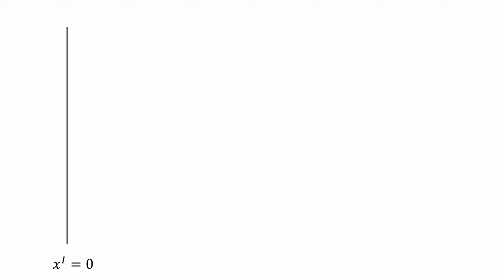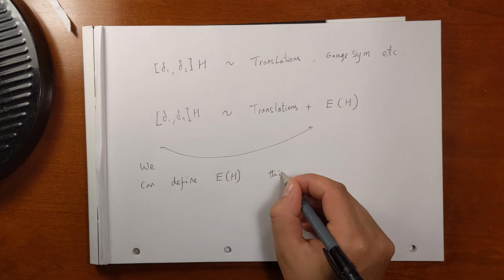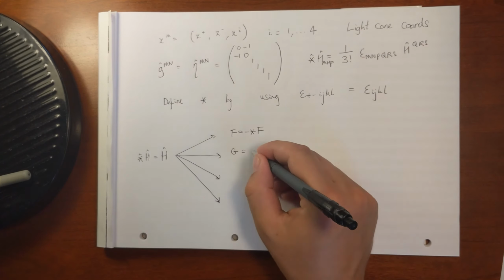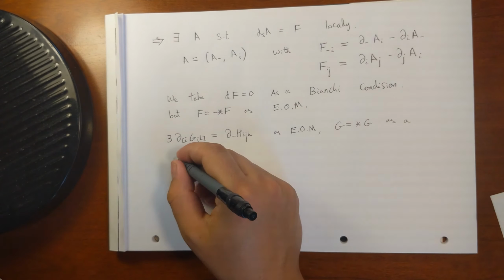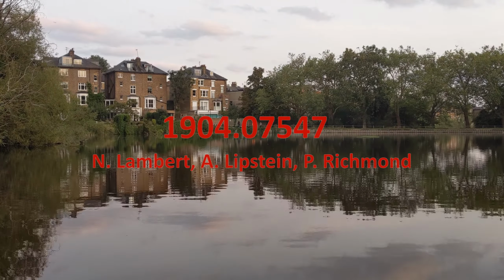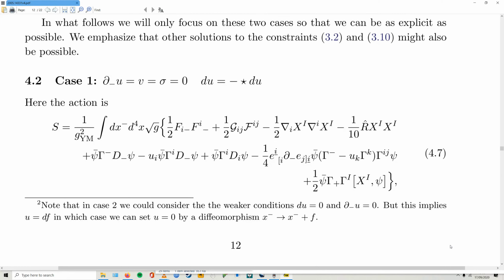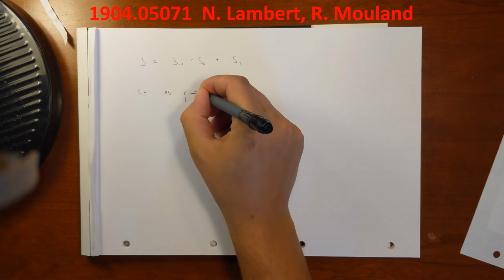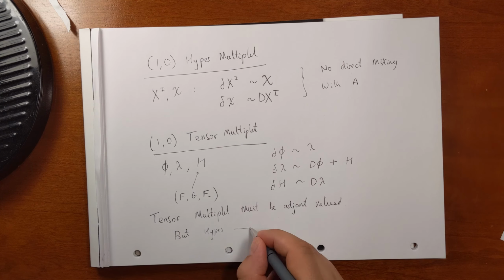Null M5 Branes